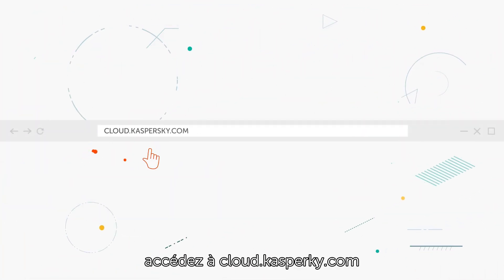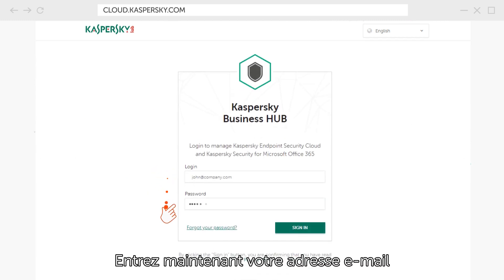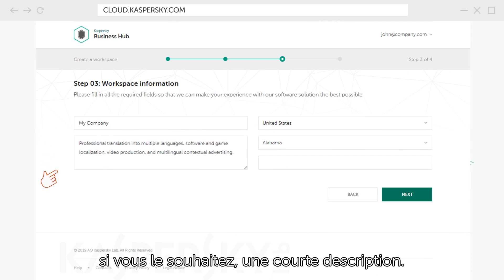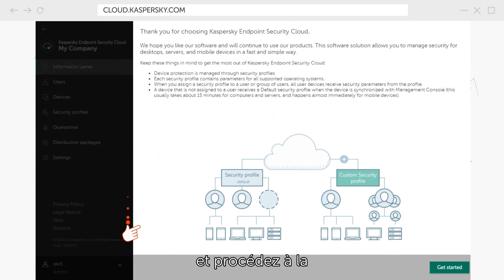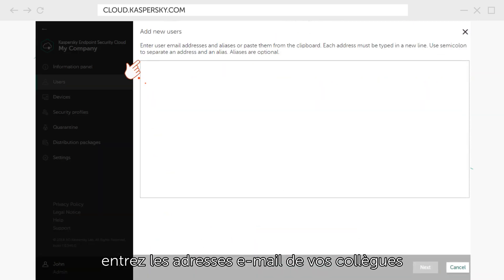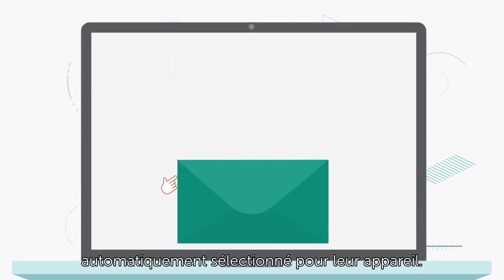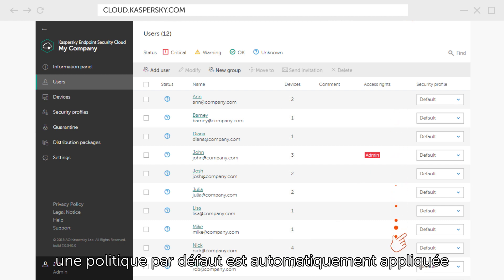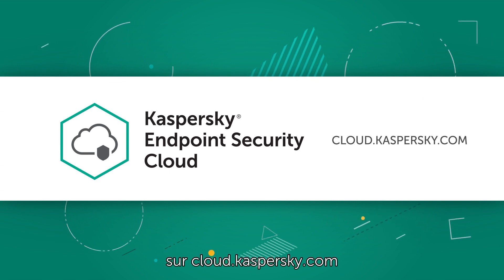Protéger les appareils de votre entreprise avec Kaspersky Endpoint Security Cloud ?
Découvrir comment facilement créer un compte Kaspersky Endpoint Security Cloud et protéger les terminaux de votre entreprise